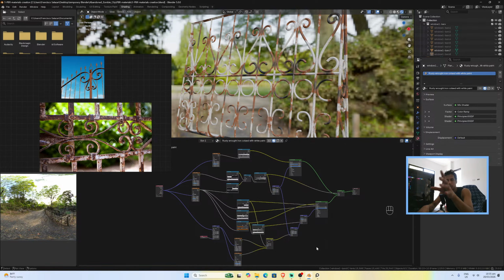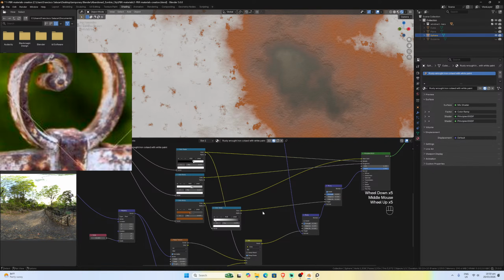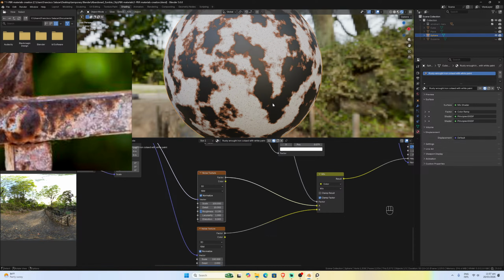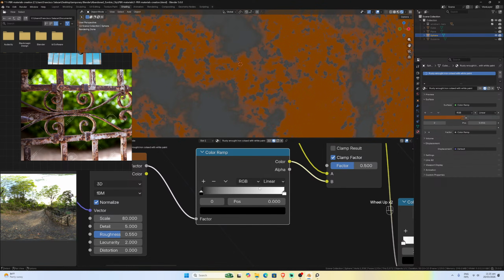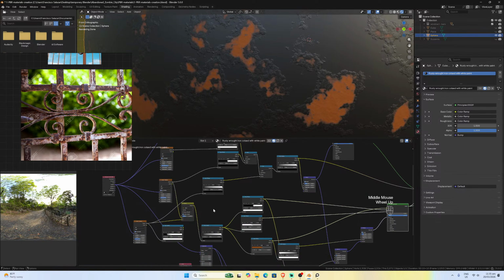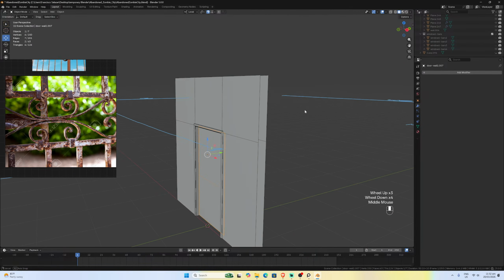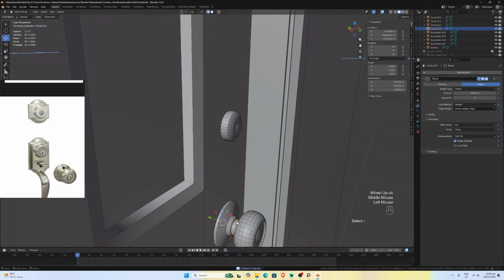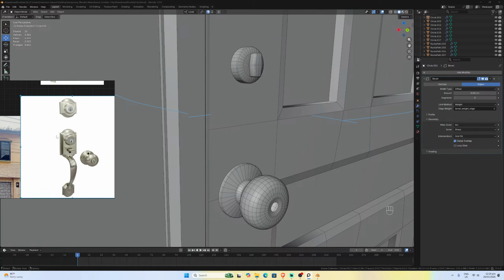(Day 34) Blender 3D: Abandoned Zombie City - Improving locksets